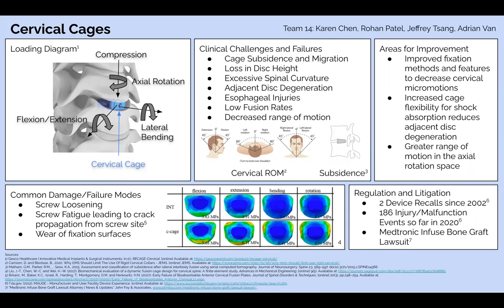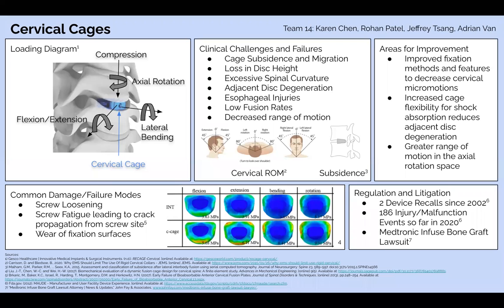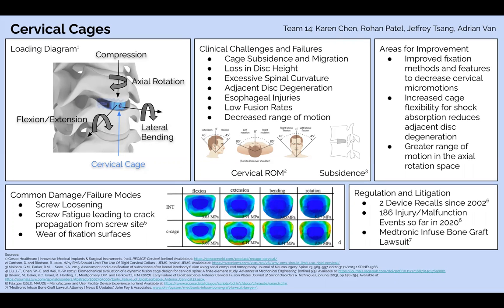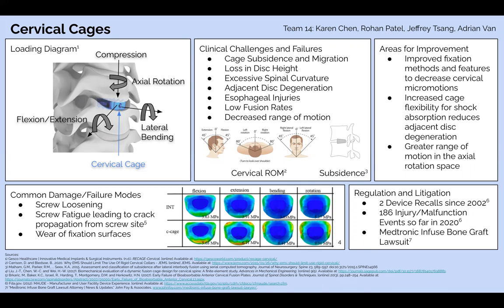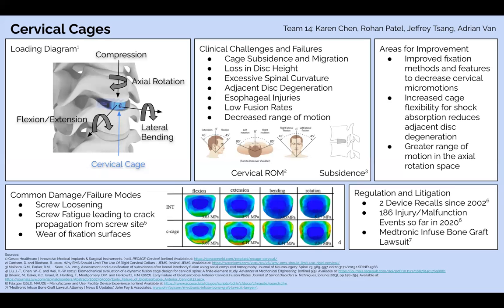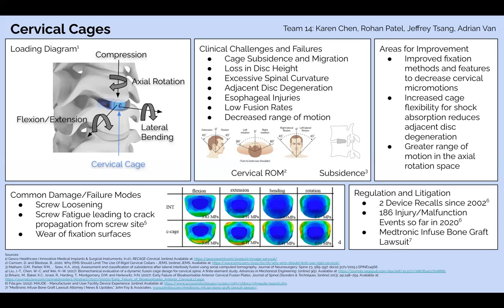ME C117 Cervical Cages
Phase 2
Team 14